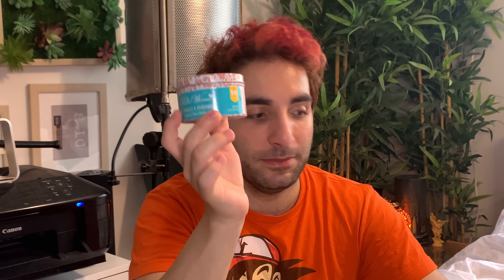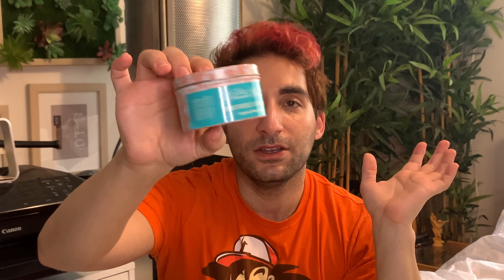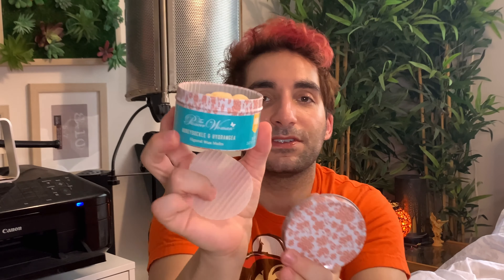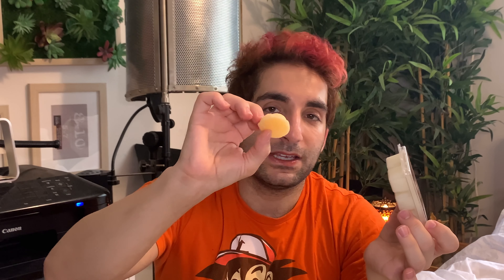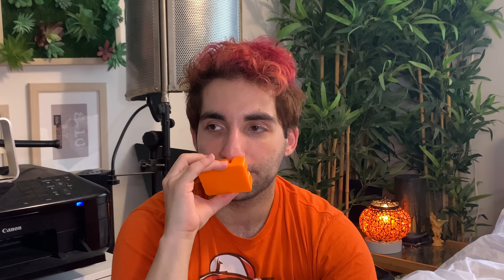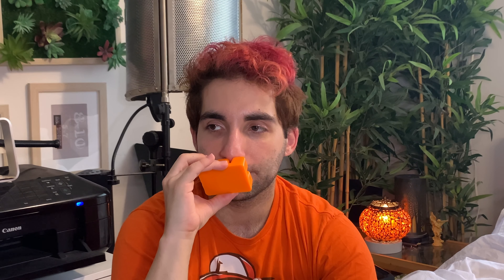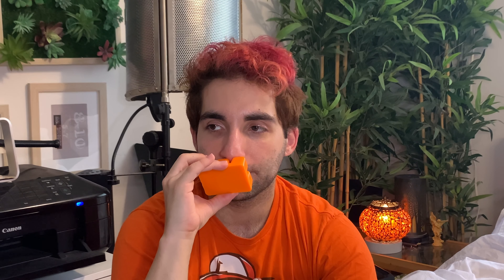Walmart Wax Haul (Dia de los Muertes and a new Pioneer Woman)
Cold Sniffs just in time for the season!

Questions?